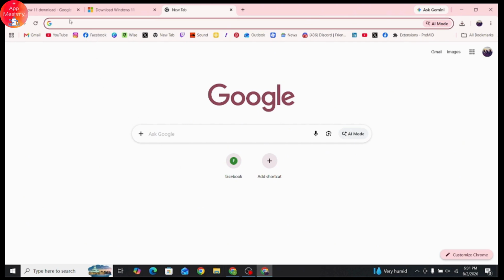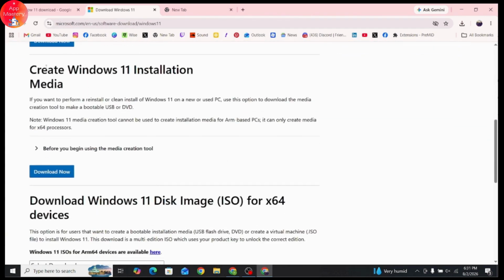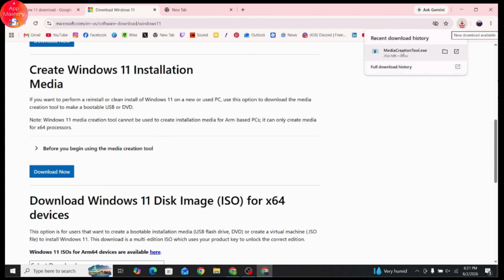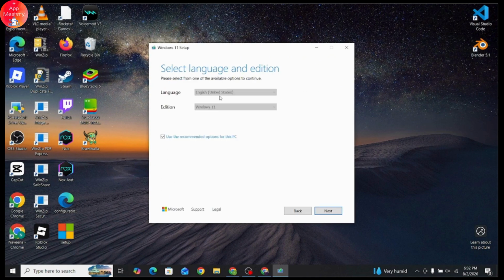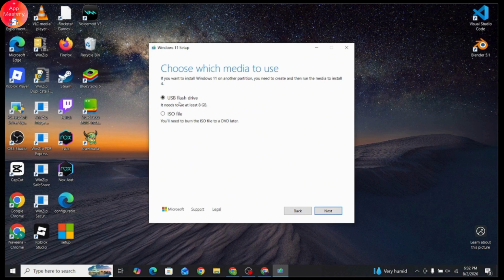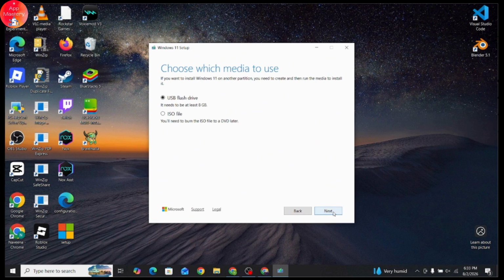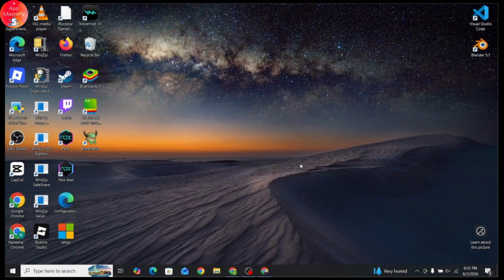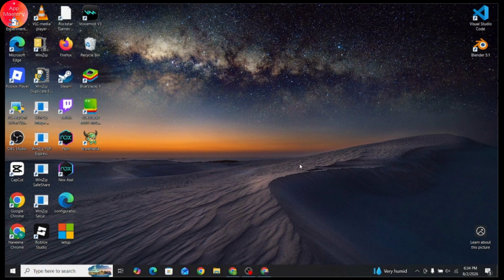Create A Bootable Windows 11 USB Installation Media Using Microsoft's Media Creation Tool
Want to create a bootable Windows 11 USB installation drive using Microsoft's official tool? This video shows you exactly how to do it step by step. From downloading the Media Creation Tool directly from Microsoft's website and accepting the license terms to selecting your language and edition, choosing the USB flash drive option, and letting the tool automatically download and create your bootable Windows 11 media, the entire process is clearly covered. Make sure your USB drive has at least 8GB of free space and always back up your USB data before starting.